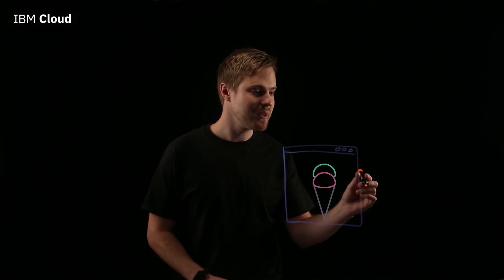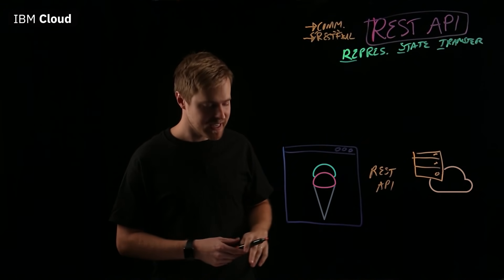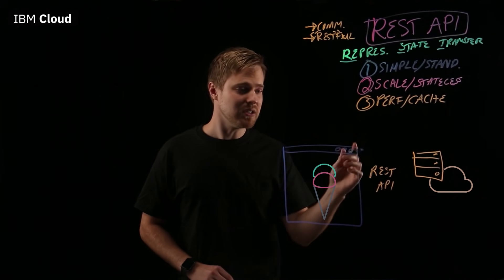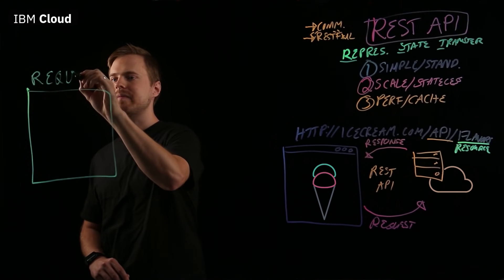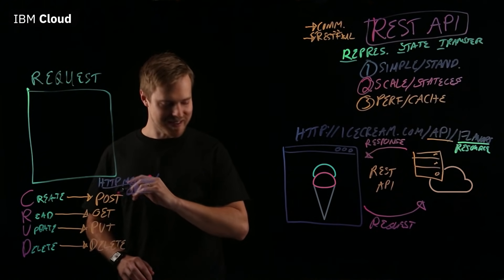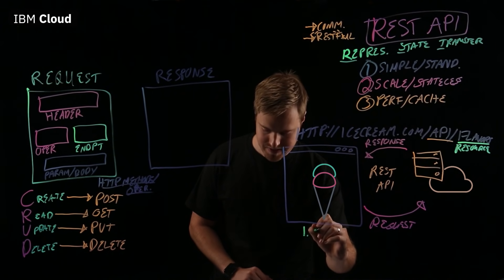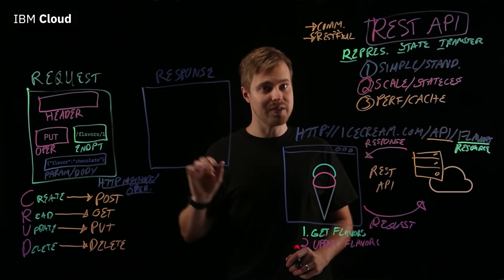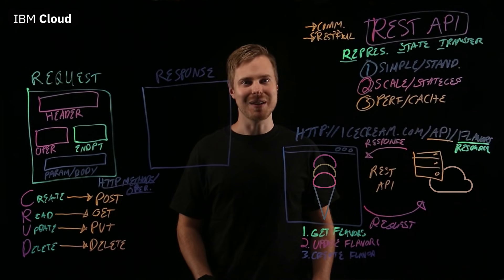What is a REST API?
What is a REST API? What are the benefits and how are they fundamental to your cloud application?

In this lightboard video, Nathan Hekman with IBM Cloud, answers these questions and much more as he visually shows the benefits a company can gain with using REST API.

Read SmartPaper to learn how to unlock the full potential of your APIs